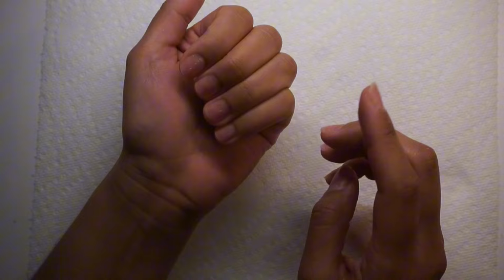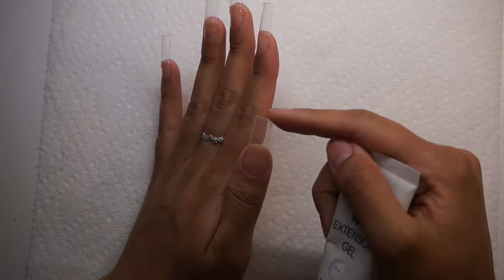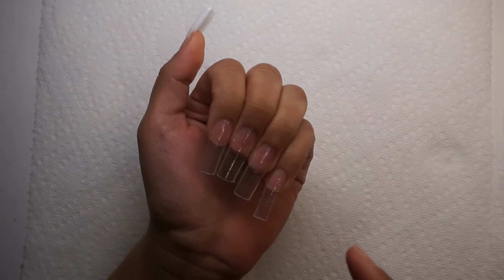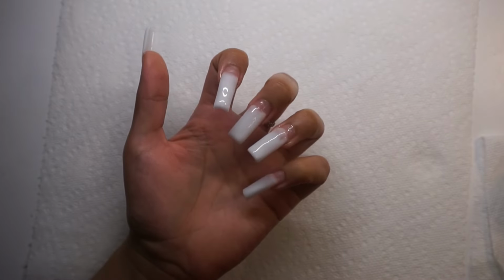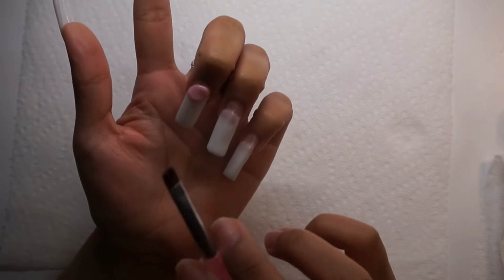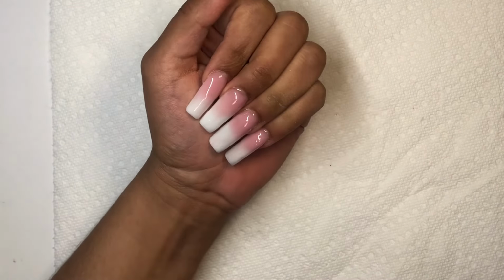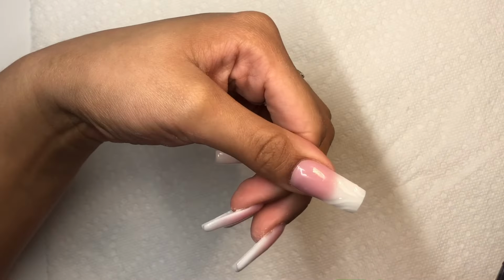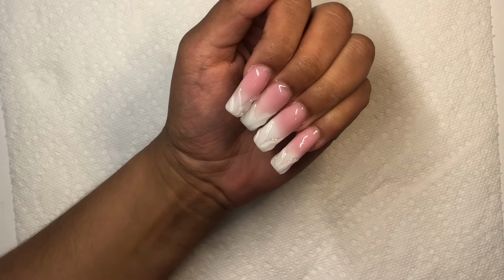NAILS WITH 3D TEXTURED NAIL DESIGN | POLYGEL APPLICATION | BEGINNER FRIENSL ✨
Hey everyone!
On today’s video I will be doing a peel of base coat method, and will also be showing you how to create 3D nail art design with only using rhinestone gel. This nail tutorial is for beginners or anyone who enjoys nail content 🫶